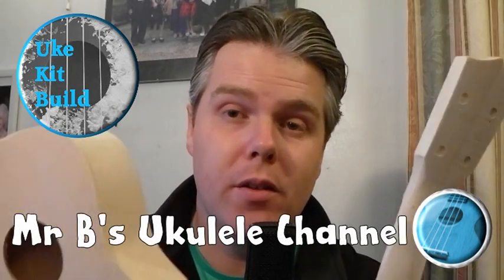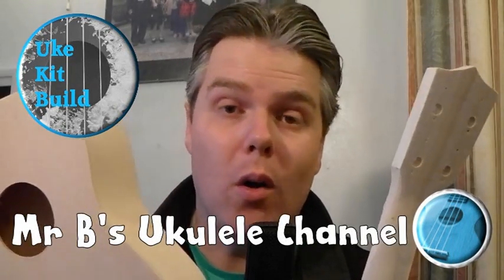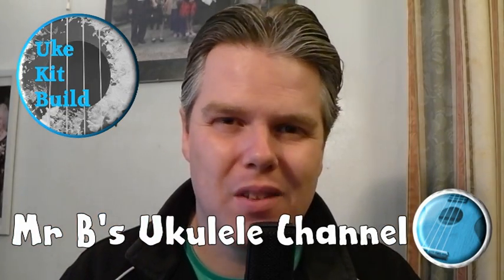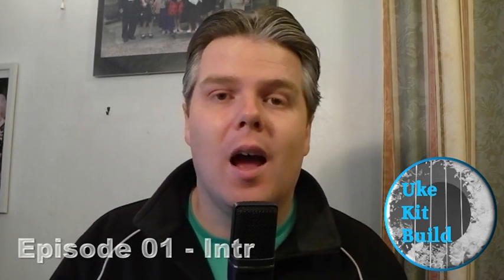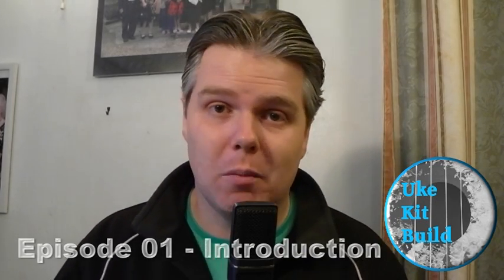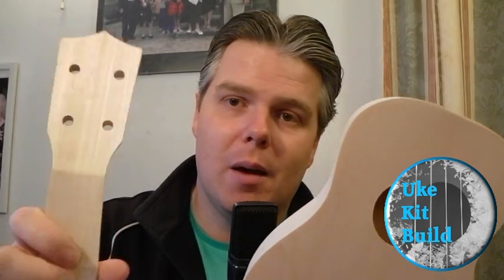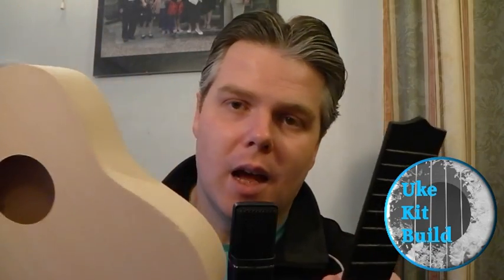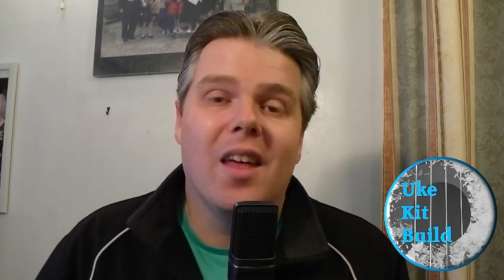Ukulele Kit Build Episode 01; Introduction | Mr B's Ukulele Channel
In July 2021 my good friend Matthew gave me a kit build ukulele as a gift from his holidays, and at Christmas I finally got round to putting it together and painting it. I decided to film it all and I had a lot of fun, both building and painting the uke and then creating this mini-series afterwards. It's completely different to anything I have done on my channel before but I hope people enjoy this light-hearted attempt at paining my very own ukulele design and capturing the whole process live on camera, complete with mistakes and mishaps. My design is based on the 'Great Wave' woodblock print, created by the Japanese woodblock artist Katsushika Hokusai, arguably one of the most influential and famous Japanese artists of the 19th century, if not of all time. I strongly recommend you look up his art if you have not come across it before.

If you are searching for a music video or new songs to sing, looking for ukulele tutorials or even looking for a karaoke track to enjoy I hope you like the music and songs on my channel. Whether you’re a fan of Queen or Bruno Mars you’ll find a big range of songs in my playlists. Mr B’s Ukulele Channel has a range of ukulele songs, ukulele lessons, ukulele covers, ukulele chord tutorials and ukulele playalongs, so you can find the ukulele video you are looking for.